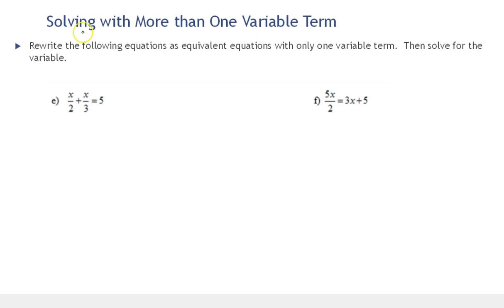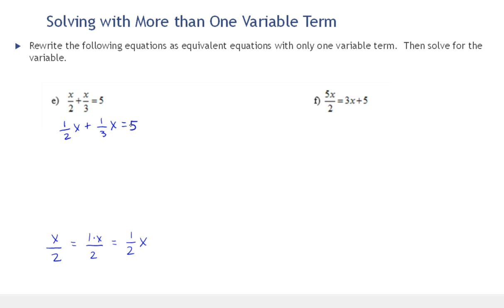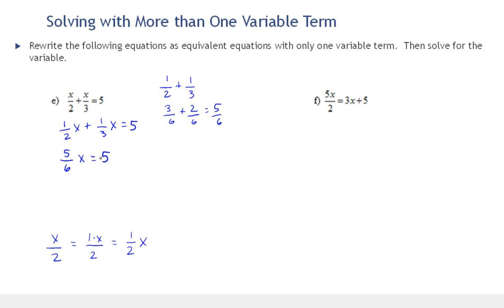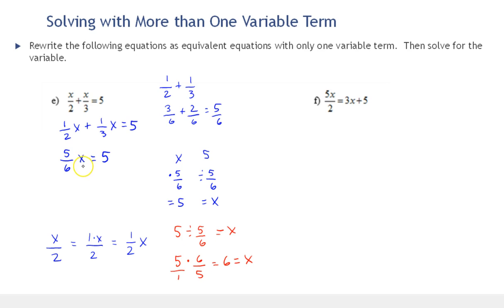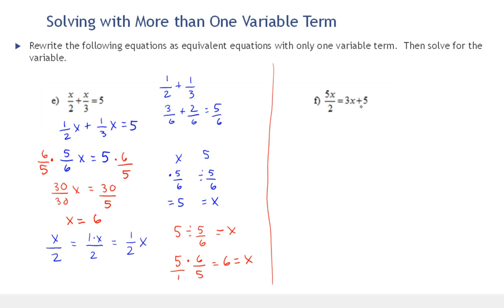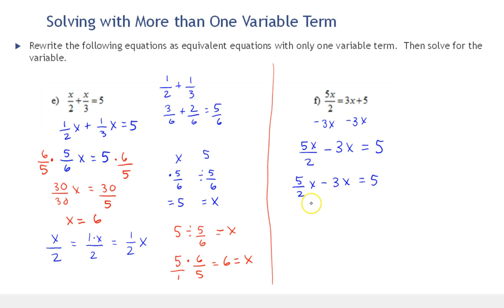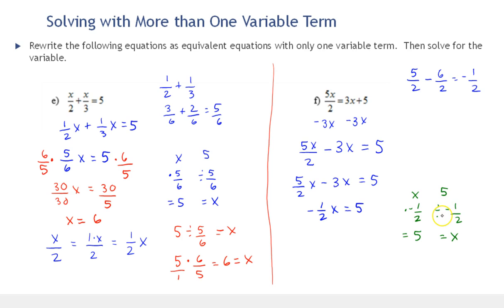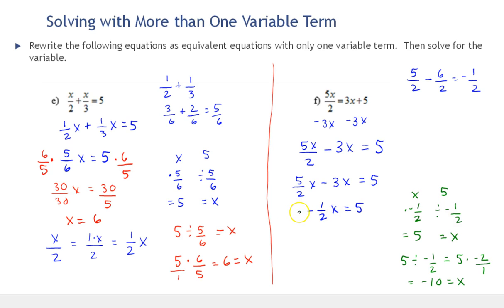Intro to Algebra Unit 3 Problem 11 Part 3 edit